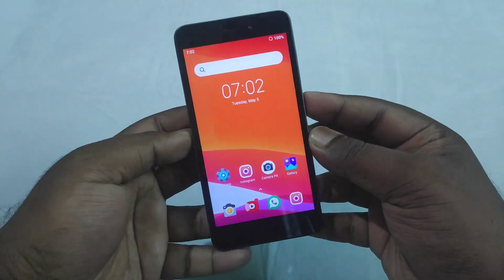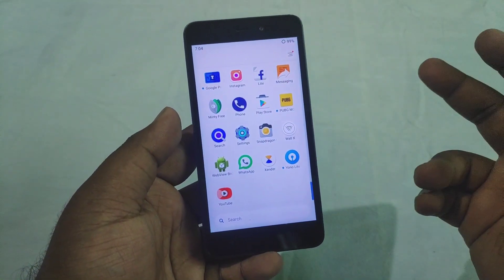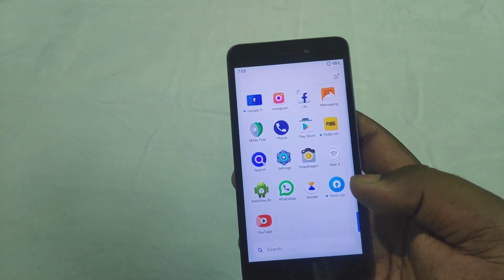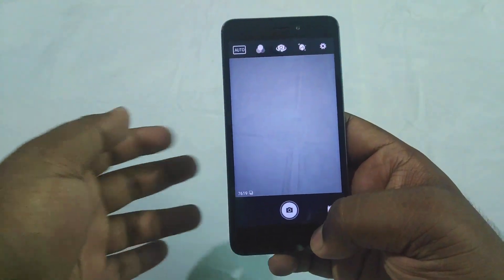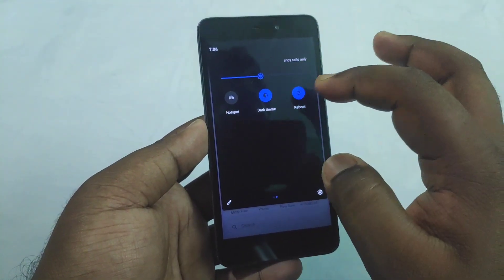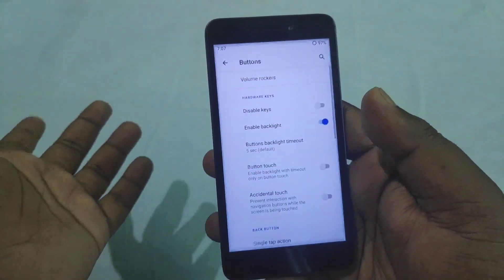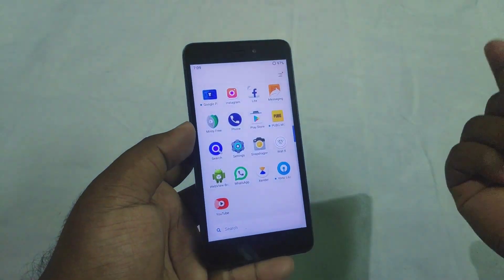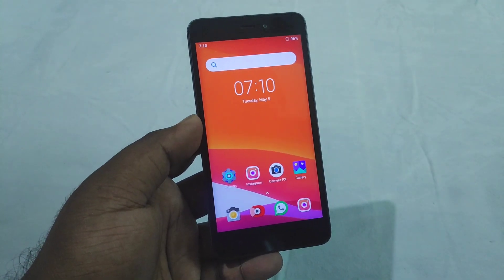Install Nitrogen OS for Redmi 4a (Rolex) Android 10 | Install & Review 🔥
🔥 ❤️ DOWNLOAD Nitrogen OS for Redmi 4a ❤️ 🔥